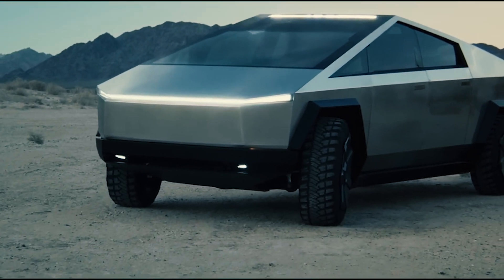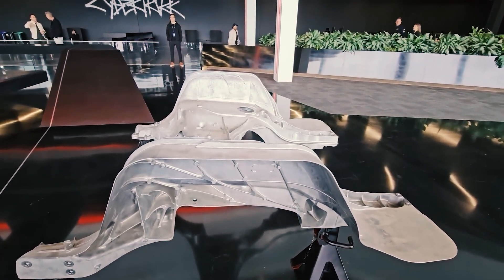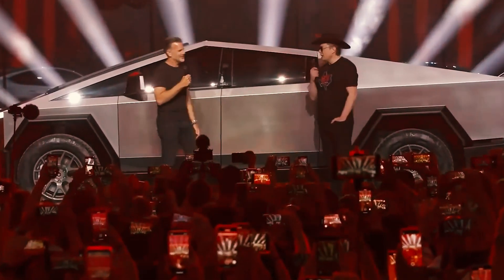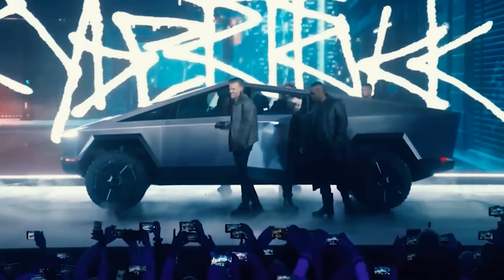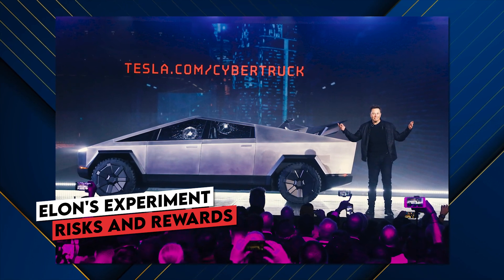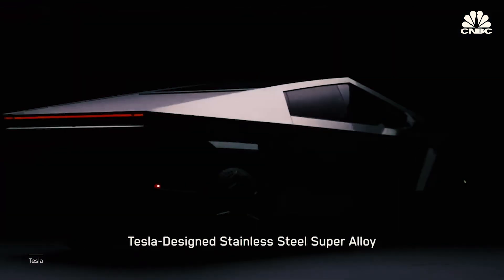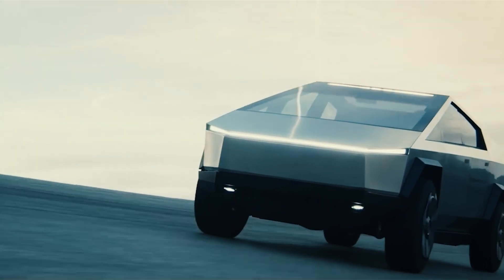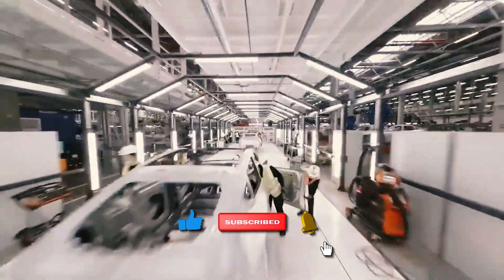Why Tesla’s Cybertruck Is So Hard To Manufacture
The Tesla Cybertruck is different from your average pickup. It's a bold leap into the future, a metallic testament to futuristic aspirations that seem plucked from a sci-fi universe. Elon Musk dubbed it an "experiment," and that's spot on.

But beneath the awe-inspiring design and the talk of a "million-dollar production line," the reality of bringing this vehicle to life is a tale of engineering challenges and production hurdles. Forget glossy brochures; this is the gritty saga of crafting a truck redefining automotive engineering. Join me for a ride into the world of the Cybertruck's creation, where futuristic vision clashes with real-world engineering.

Will it revolutionize trucks or remain a costly stainless-steel dream? This is the story of audacity meeting engineering reality, and only time will unveil whether this sci-fi dream becomes a roadworthy reality or remains a shimmering vision in Elon Musk's universe. Buckle up; the secrets behind the Cybertruck's manufacturing await!